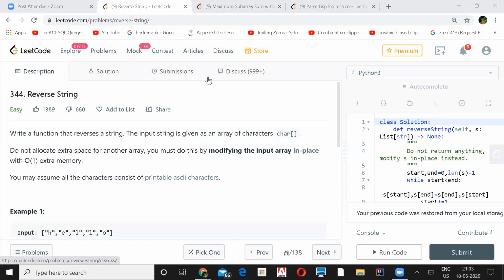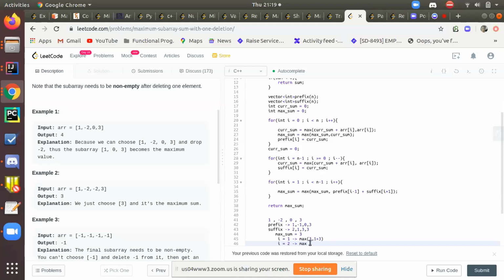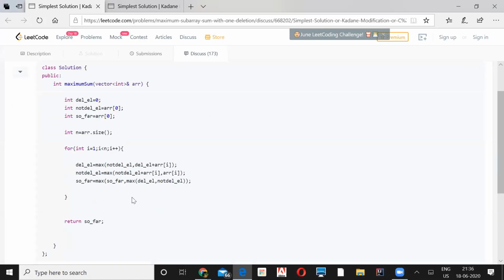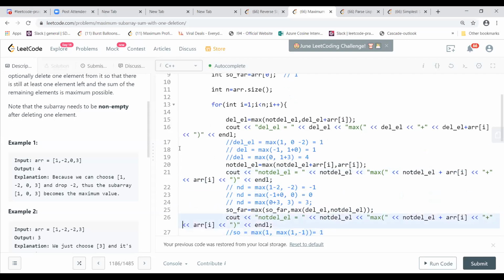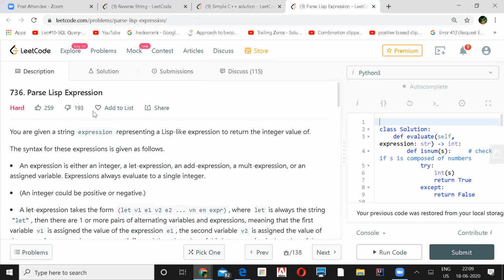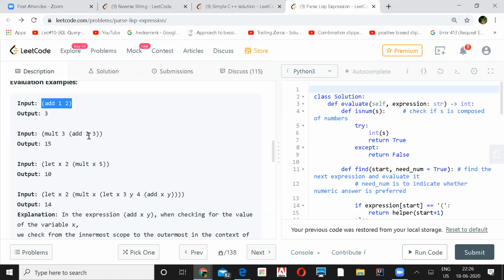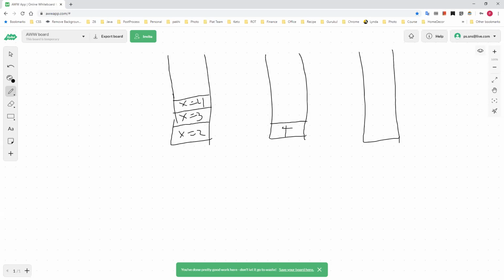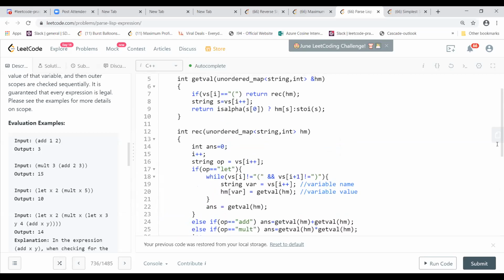Daily Coding Practice (Questions: 2020 06 17, Session: 2020 06 18)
Easy: [0344] Reverse String (65%)

Medium: [1186] Maximum Subarray Sum with One Deletion (35%)